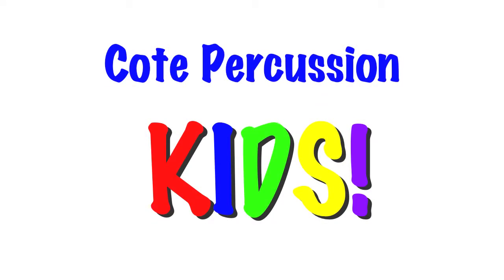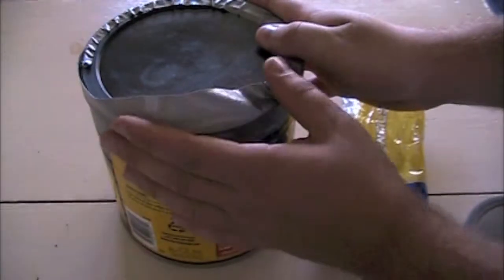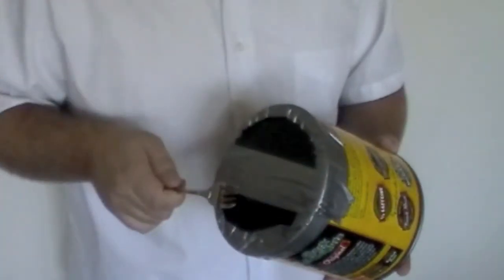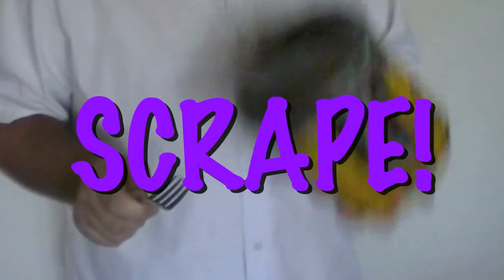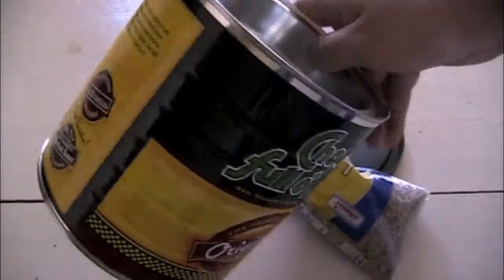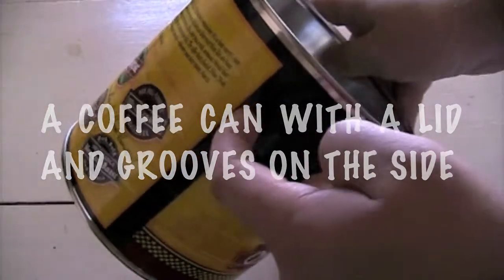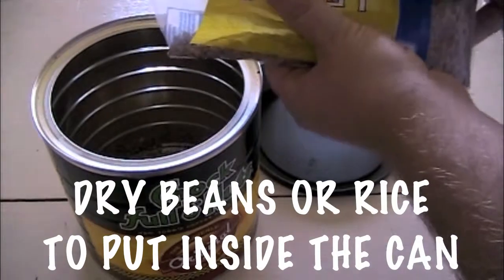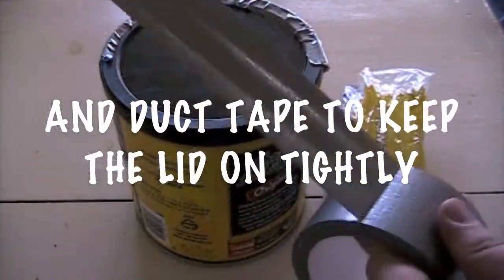Cote Percussion Kids Creative Instrument!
for more!  This video explains that percussion is anything you HIT, SHAKE or SCRAPE.  Watch this video to see how to make this instrument at home.  You can HIT, SHAKE or SCRAPE it!